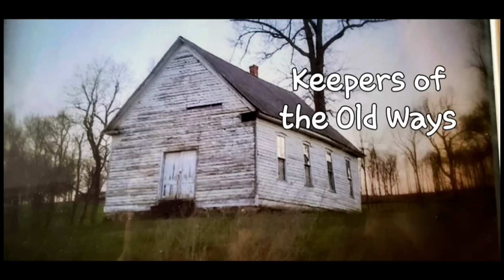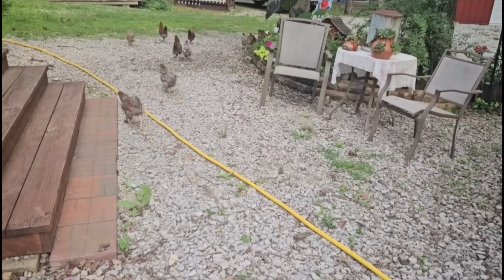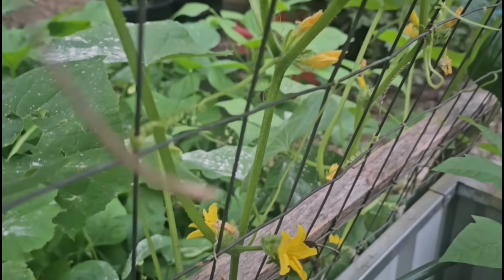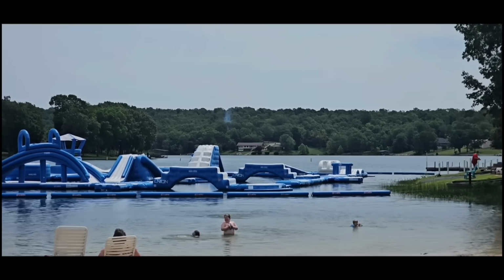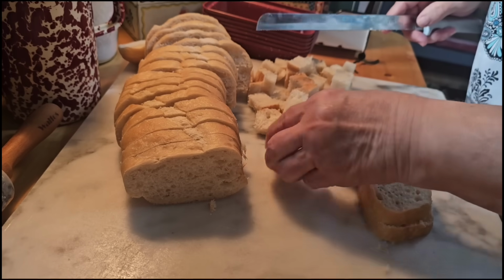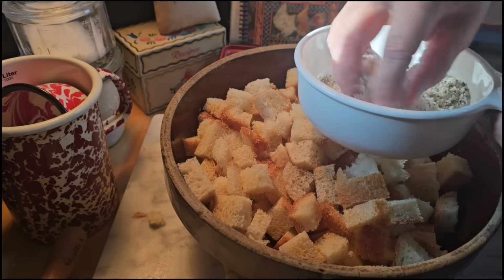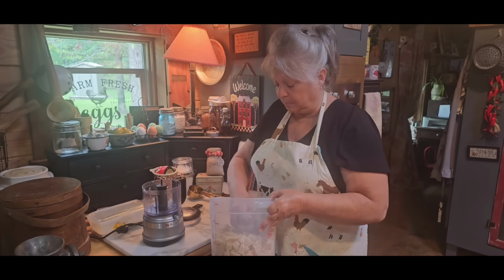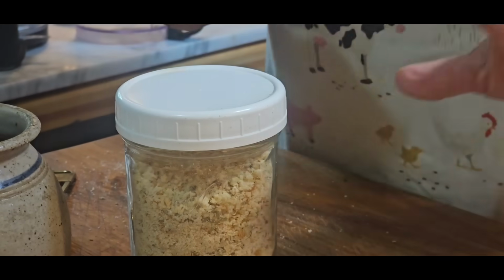A walk in the garden for two / Family Lake Fun / How to dehydrate Homemade Croutons/Bread Crumbs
Crown Point Lake
Horseshoe Bend, Arkansas

Denali dehydrater

Zojirushi BB-PDC20BA Home Bakery Virtuoso Plus Breadmaker, 2 lb. loaf of bread, Stainless Steel/Black

Ira Wolf
pictures on the Wall